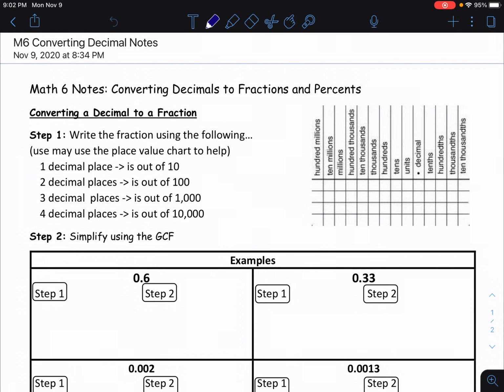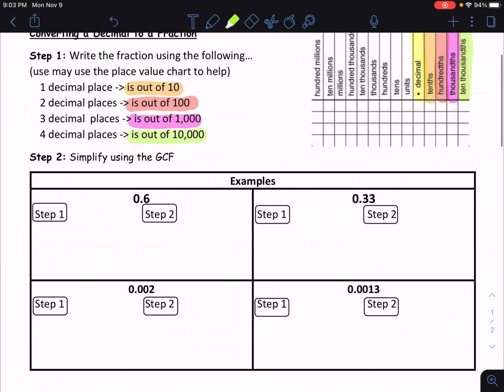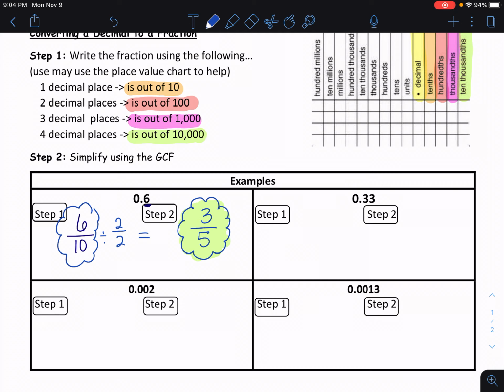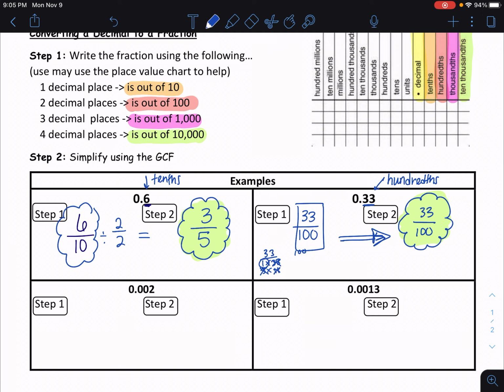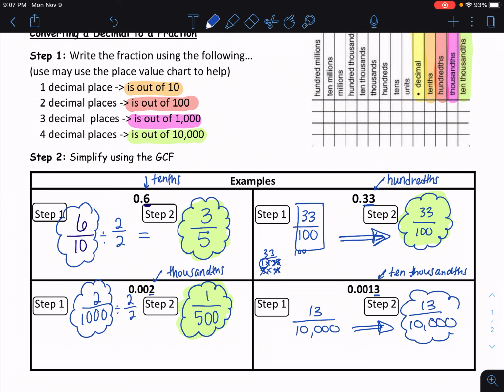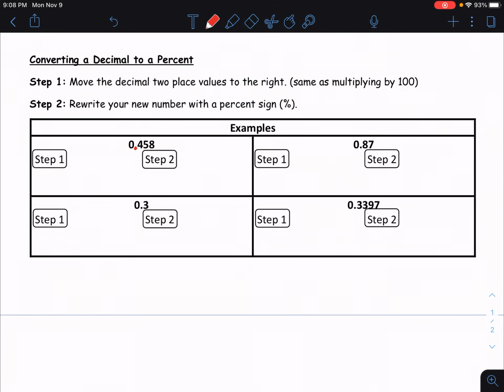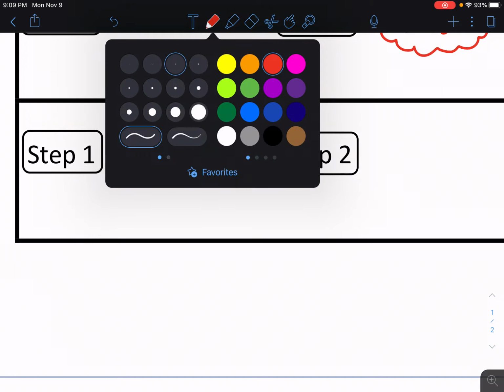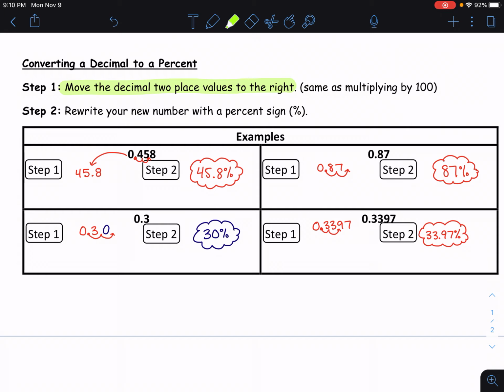M6 Converting Decimals to Fractions and Percents